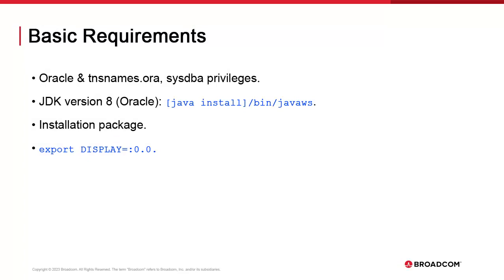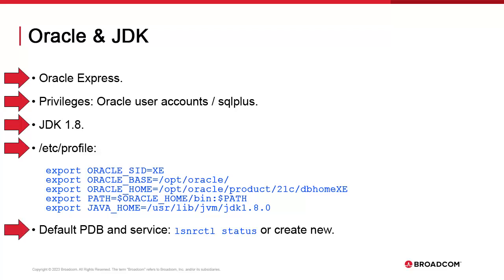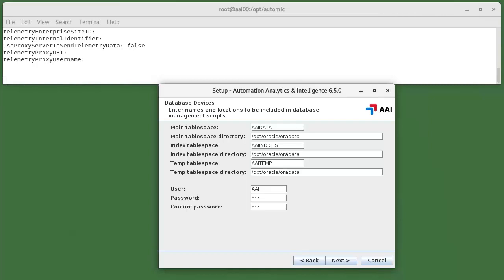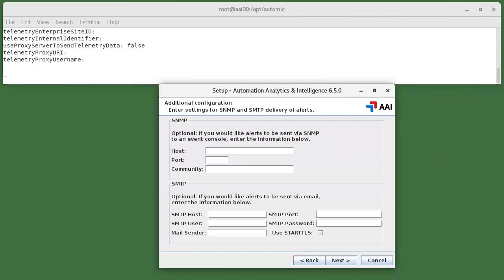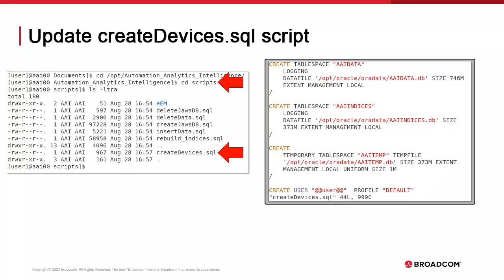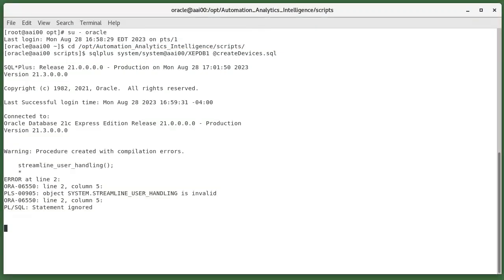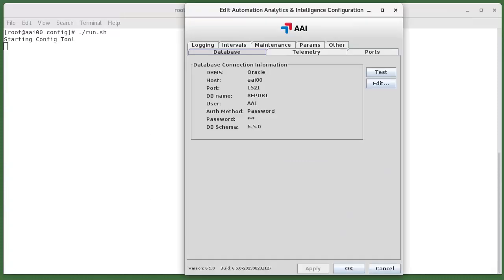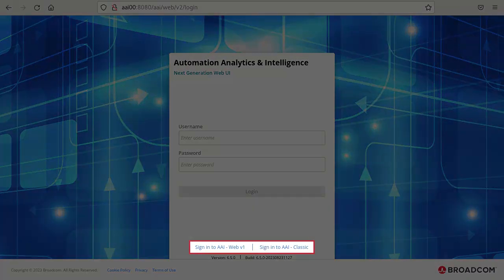AAI: Linux Installation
This is the third video of a series of 15 videos in the Automic Automation Intelligence: Installation and Initial Configuration playlist. This video covers the Unix installation of AAI. It doesn’t mention the connectors or the TLS implementation because they’re explained in other videos in this playlist. The video shows how to install AAI using Oracle since it’s the only supported DB package on Unix at the making of this video.